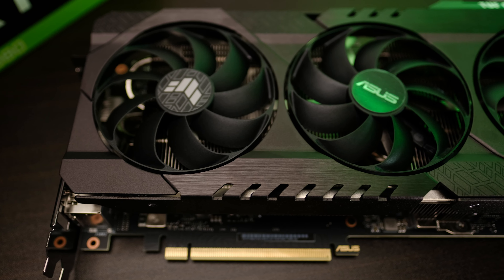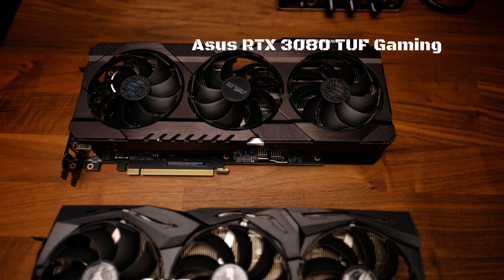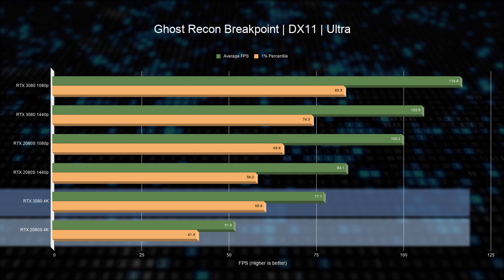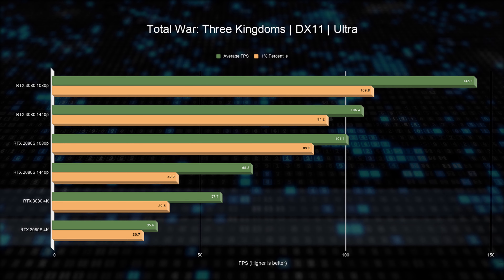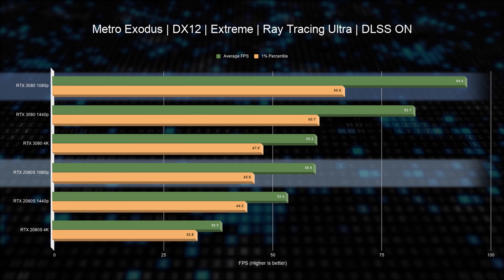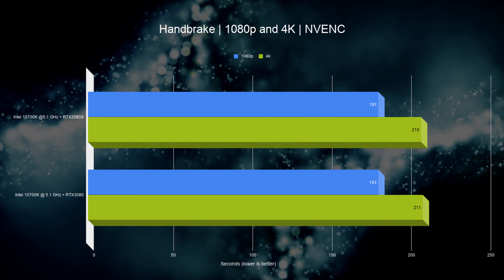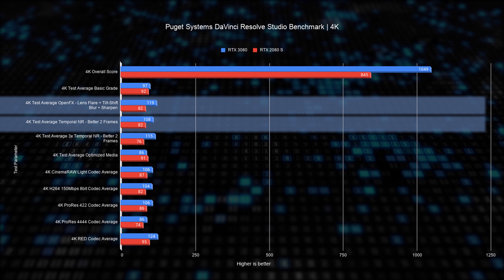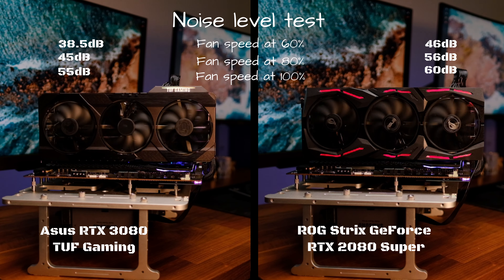Skip or Buy? | TUF Gaming RTX 3080 OC vs RTX 2080 Super Review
The day is finally here and we can now share our official review of the NVIDIA 3080 cards. We tested ASUS 3080 TUF Gaming GPU, a factory overclocked variant that is approximately 75 MHz faster than the standard. In this video we compare it with 2080 Super, focusing on gaming performance including Ray Tracing and some productivity tests.

Chapters:
0:00 -  Introduction
0:46 - Bench Setup
1:39 - Gaming Benchmarks
5:53 - Productivity
7:09 - Noise Level Test
8:34 - Conclusion

ASUS RTX 3080 TUF Gaming

ASUS Z490 Maximus XII Extreme motherboard

Fractal SFX 650w power supply

Fractal Design Celsius+ S24 Dynamic Cooler

Our Gear